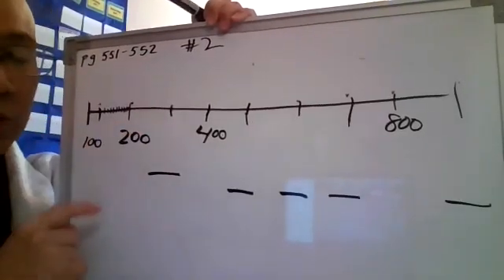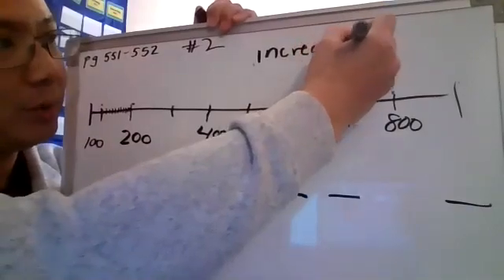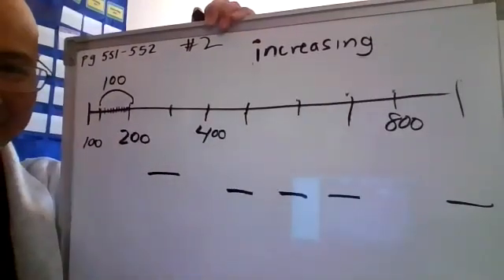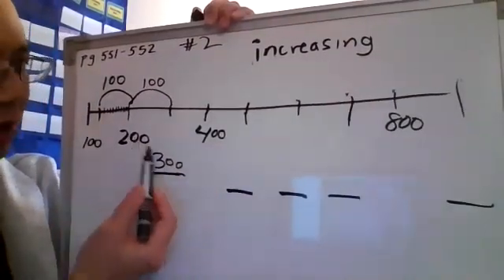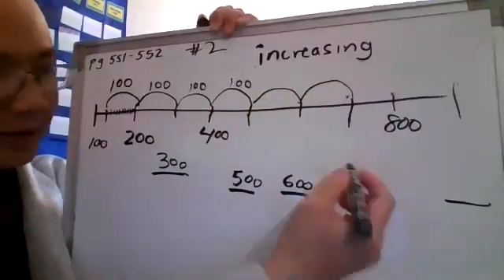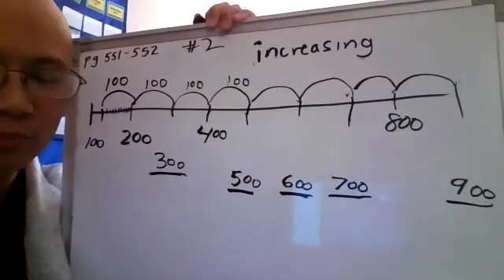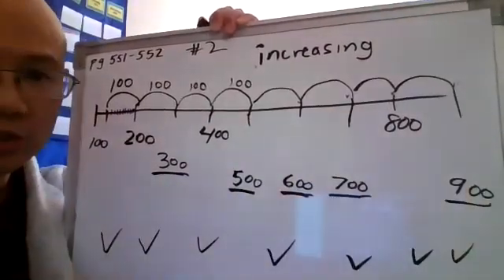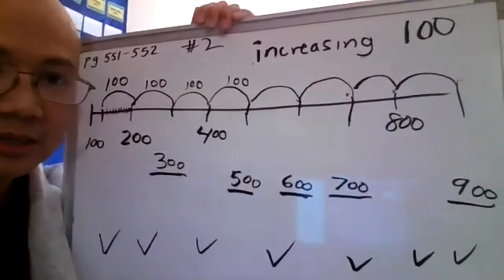Math 551 # 2 10 30 20